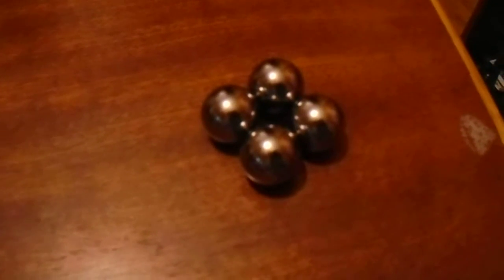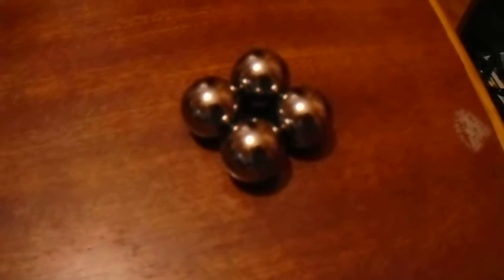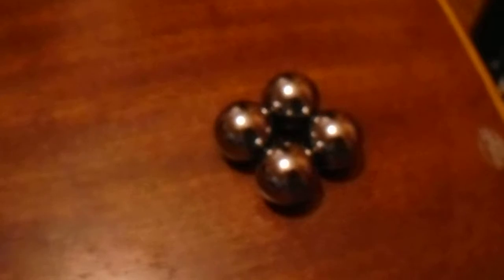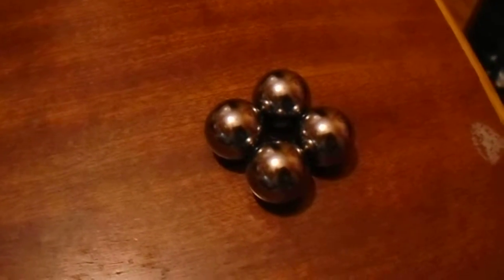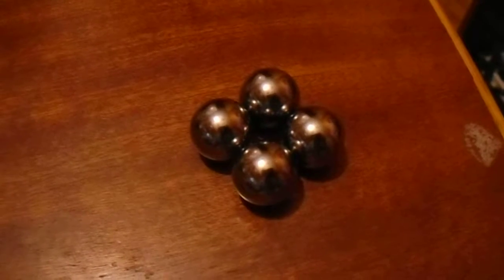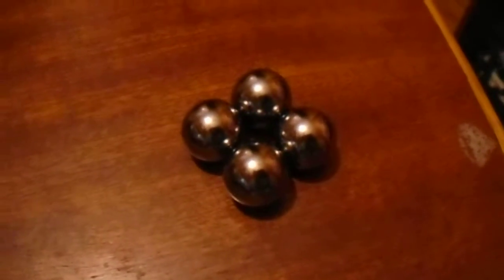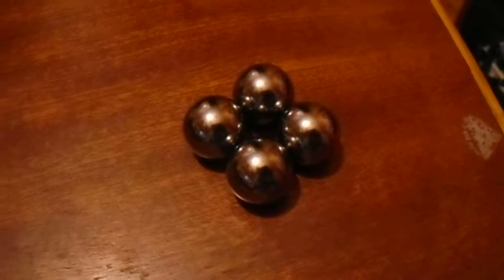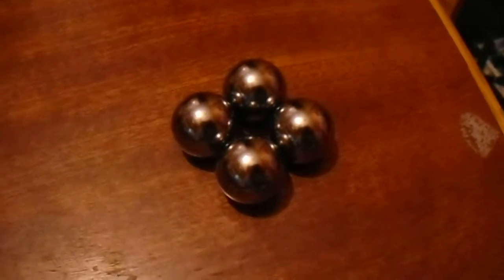4 sphere magnets under viewing film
shows the plane between the magnets and though the magnets.